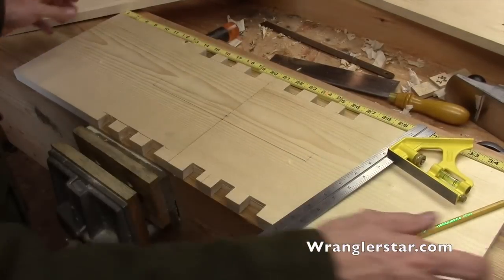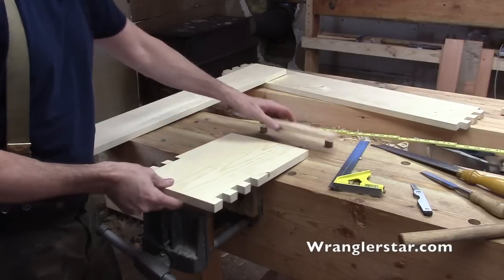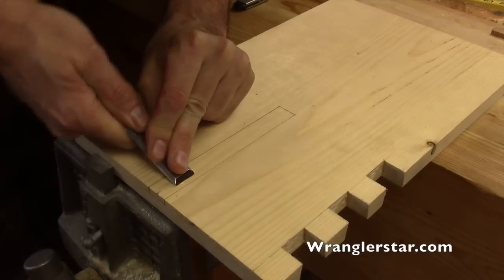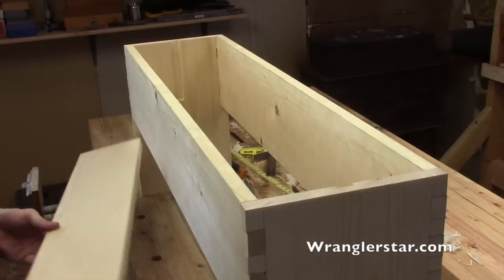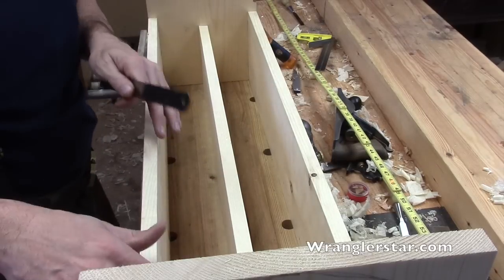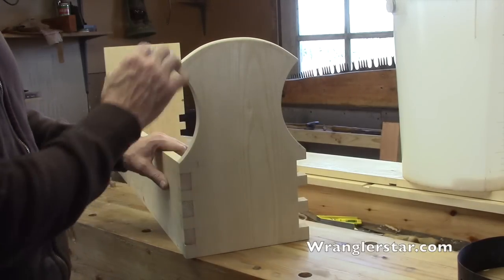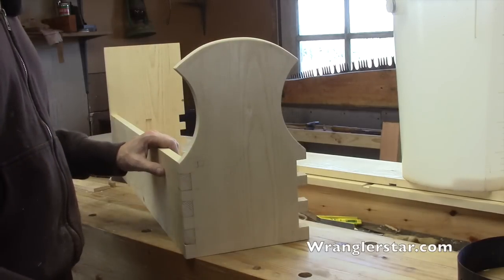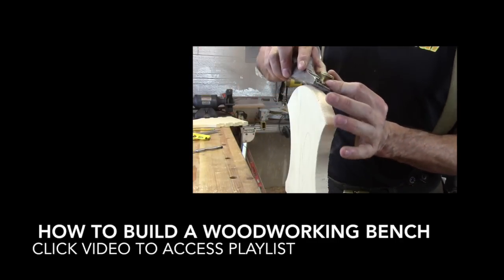Build a Tool Box Caddy For $25 | 2 Wranglerstar